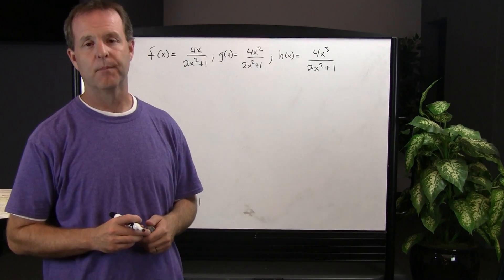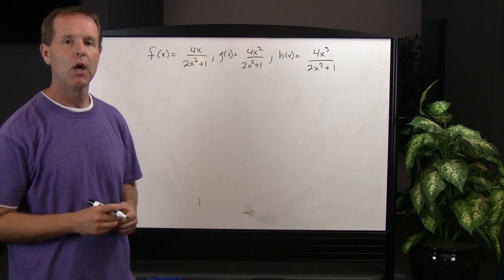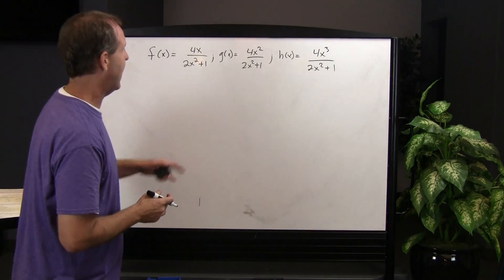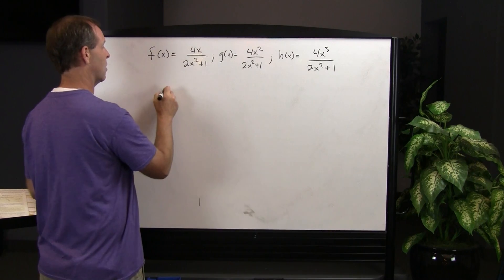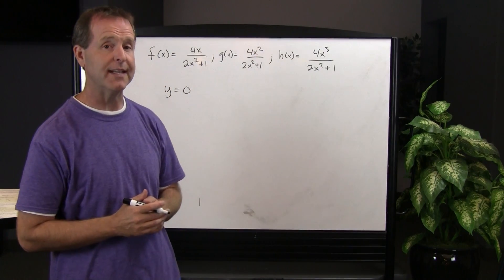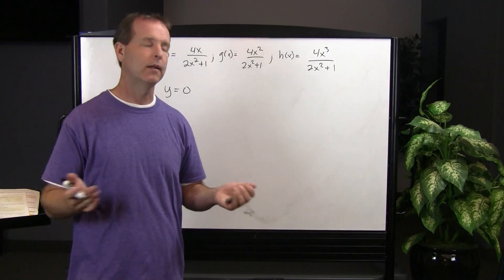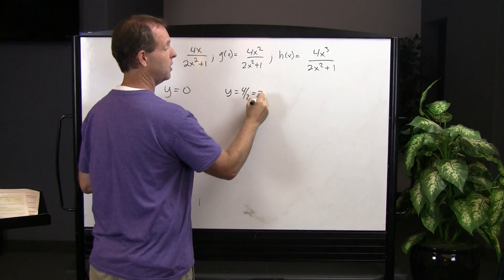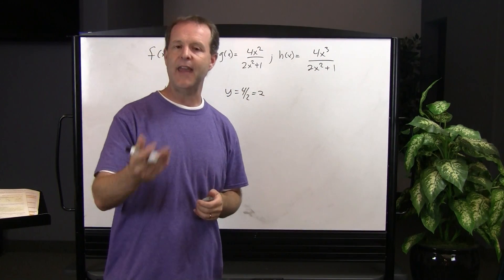Finding the Horizontal Asymptote of a Rational Function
3.5.3 B6e College Algebra
Rational Functions and Their Graphs